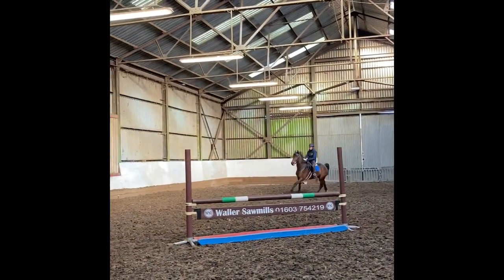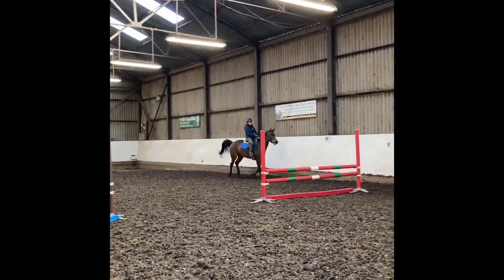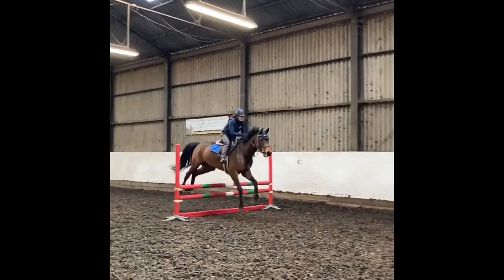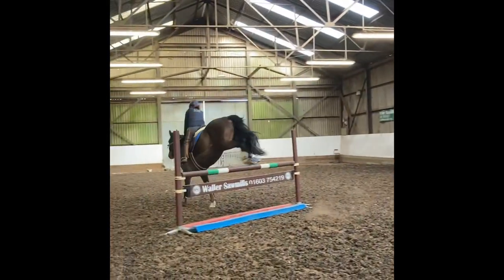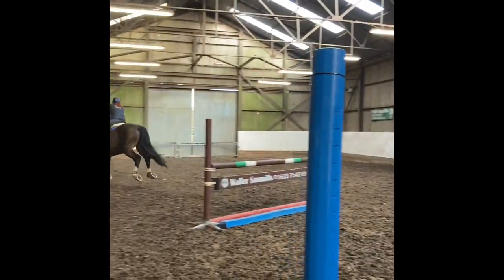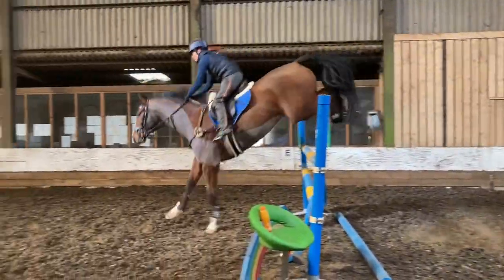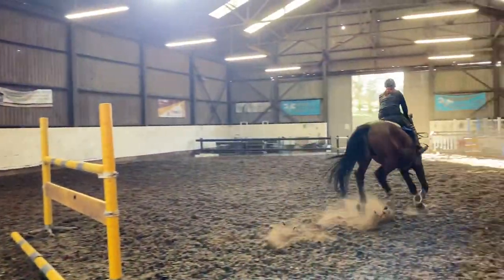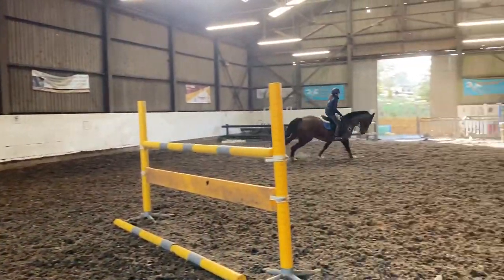#3 vlog, jumping the horses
Loved giving the horses a jump today 👍🏻 working on my fitness all the time, slowly getting there. Our school is quite tight and the horses all worked well on the corners and stayed quite balanced, their changes if needed were well executed.